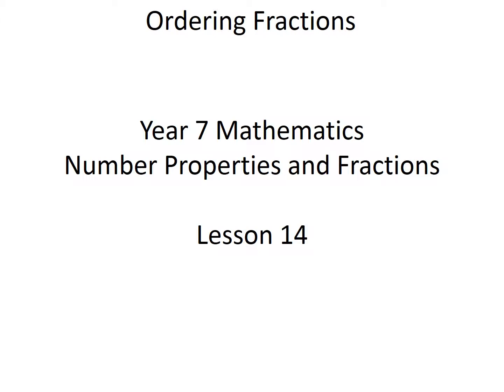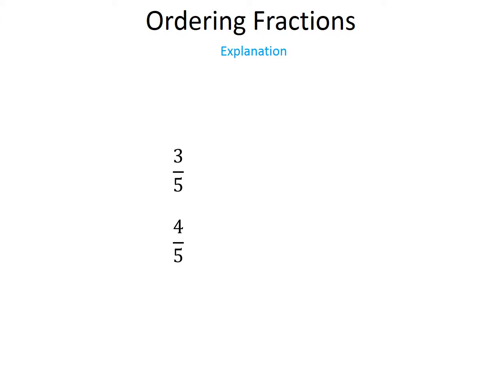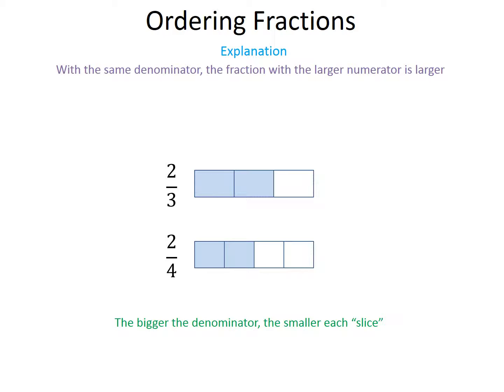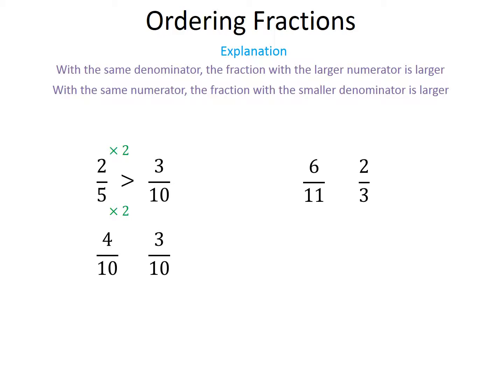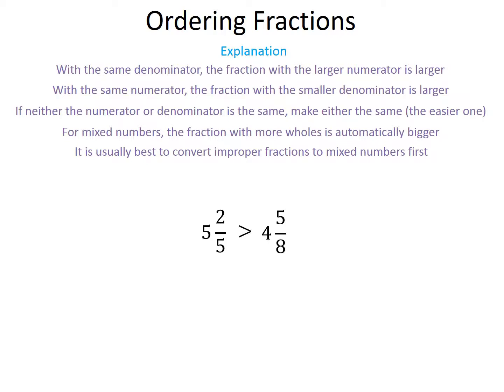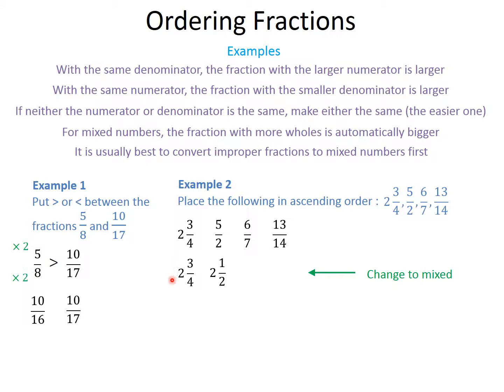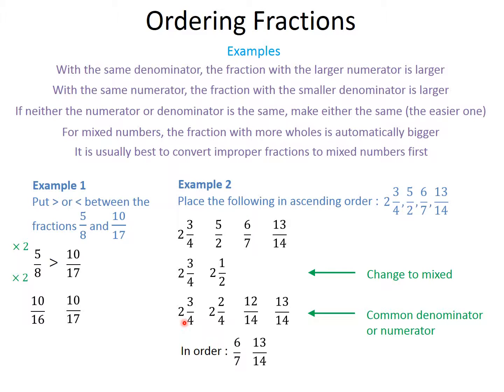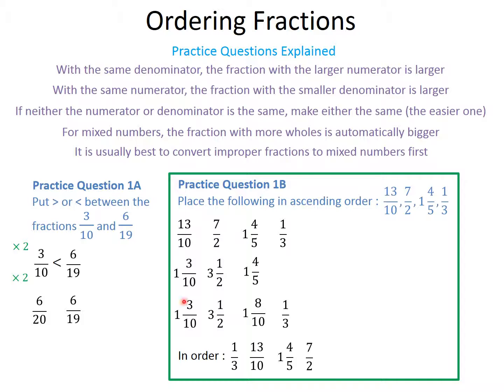Year 7 M1 L14 Ex 4D, 2016 Ordering Fractions